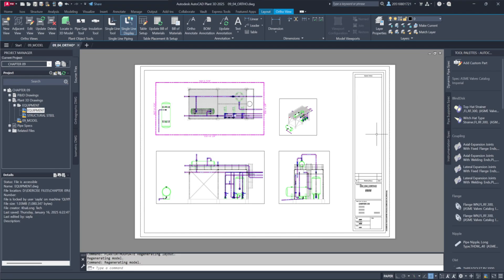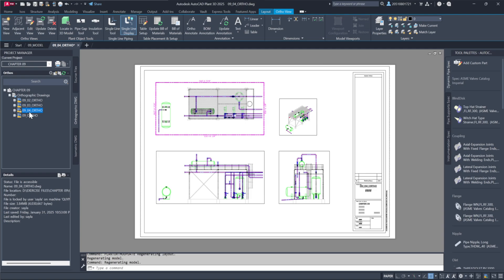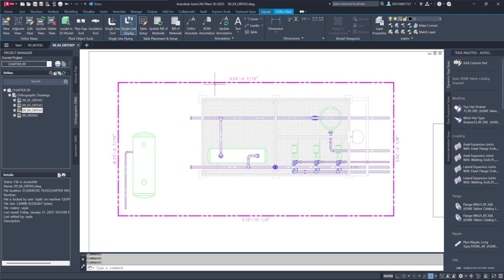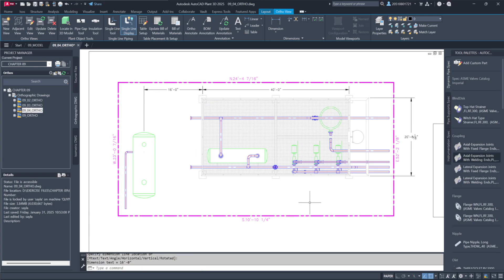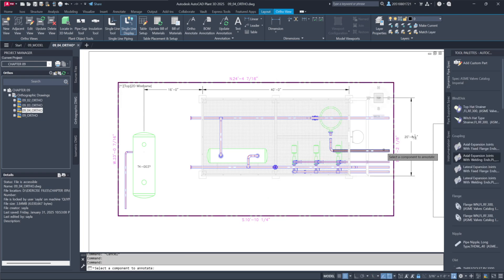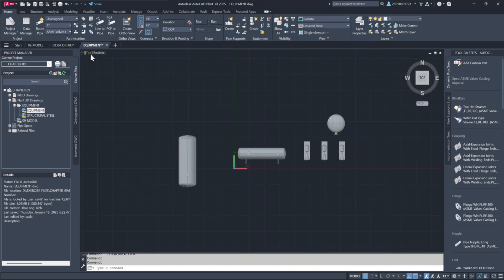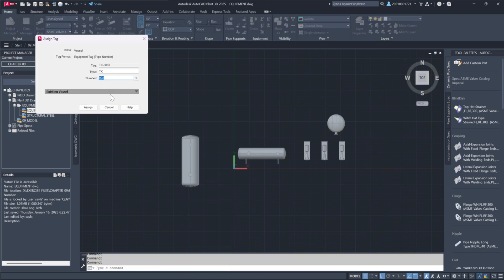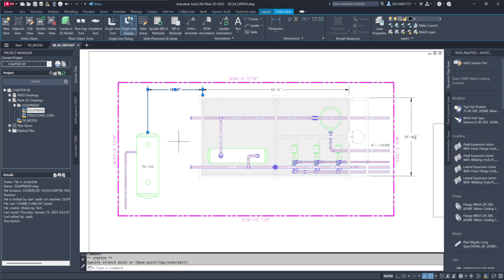Chapter 09 Orthographic Drawings - 9.5 Adding annotations and dimensions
This chapter explores how Autodesk Plant 3D simplifies the process by eliminating XREFs and ensuring fully flattened 2D deliverables.

Part 9.5 AutoCAD Plant 3D Training Course - Adding annotations and dimensions:

  ●  By distinguishing between static dimensions and dynamic annotations, we ensure that our drawings remain both accurate and up-to-date.
  ●  Annotations provide an efficient way to maintain consistency with the model, reducing the risk of errors when modifications occur. However, it's essential to remember that dimensions must be manually checked and updated as needed.